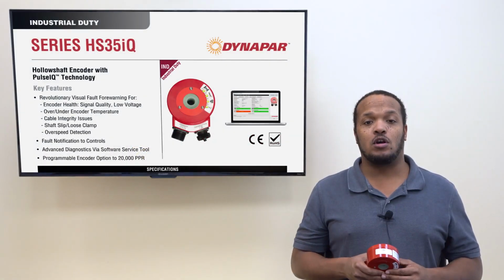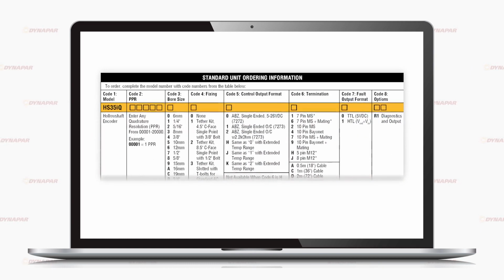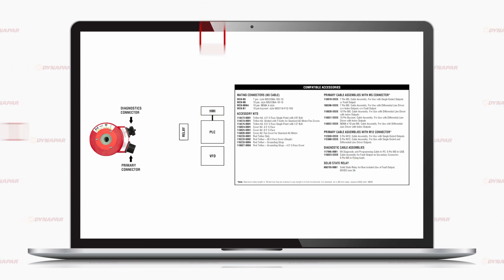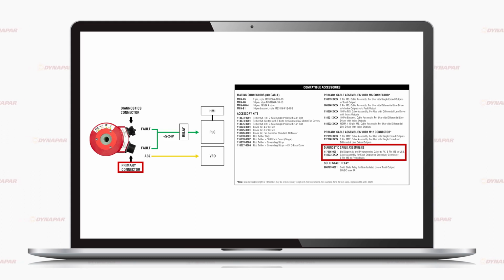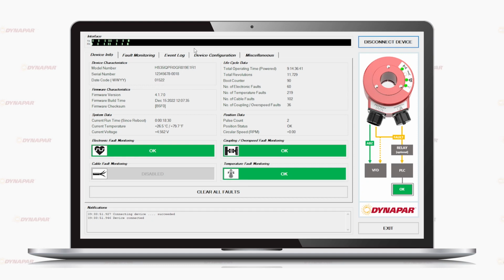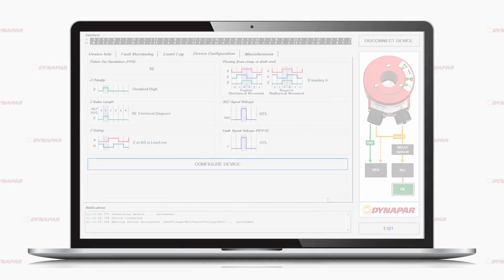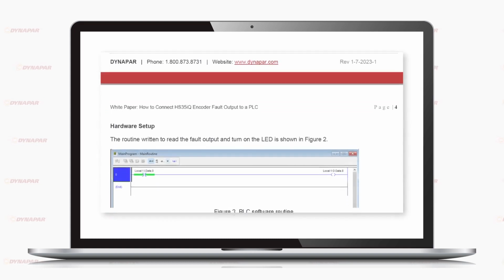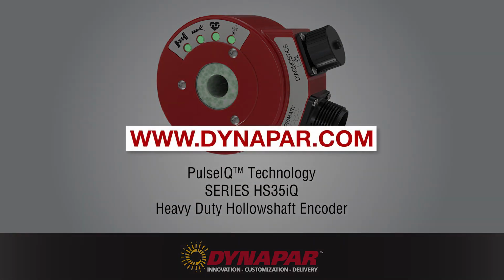Fault Detection Capabilities of the HS35iQ Encoder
This video aims to overview the fault output capabilities of the HS35iQ Encoder with PulseIQ™ Technology. Whether you have the programmable or standard version, the fault output feature allows you to send a signal from the encoder to a PLC or other monitoring device.